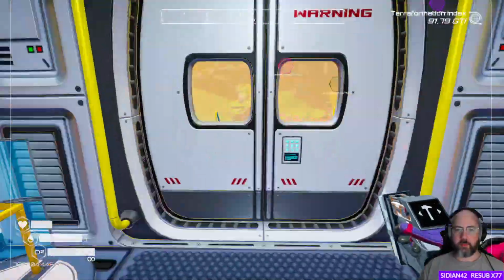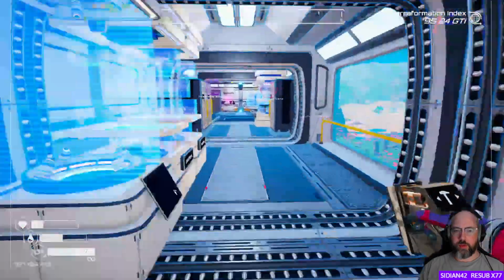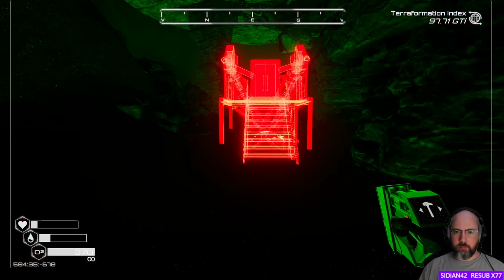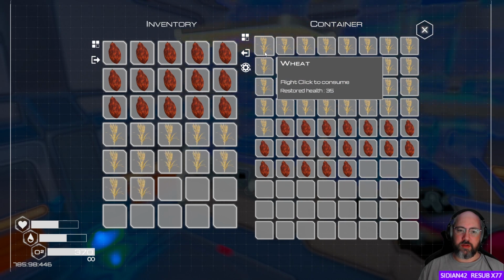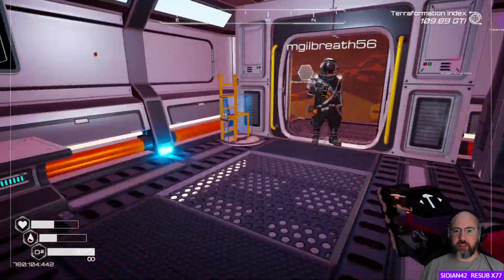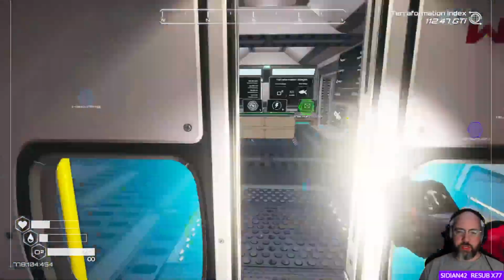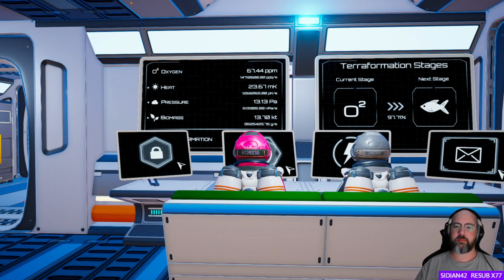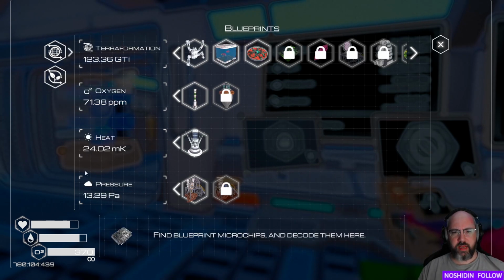Let's Play: Planet Crafter (031)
Thirty-First (031) episode in my blind "Let's Play: Planet Crafter" video series. This video contains footage from my live stream on Twitch for "Planet Crafter" for a few days ago.